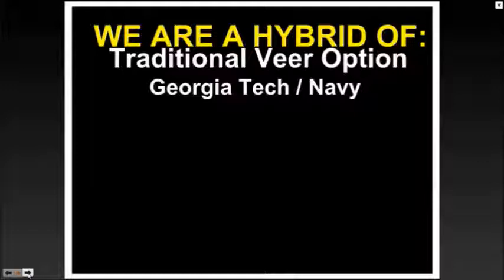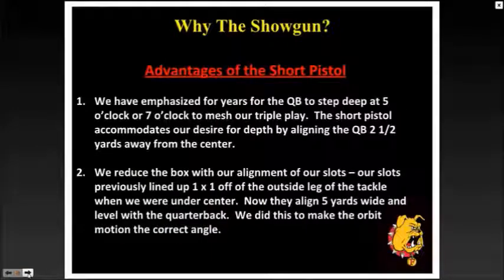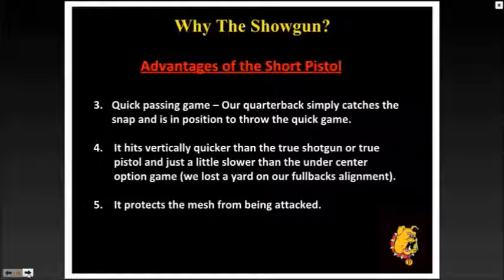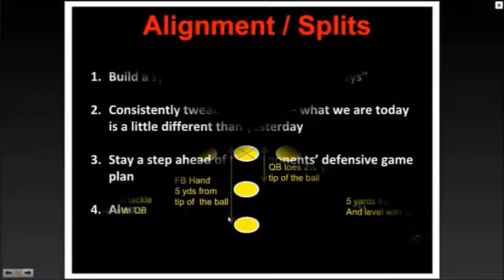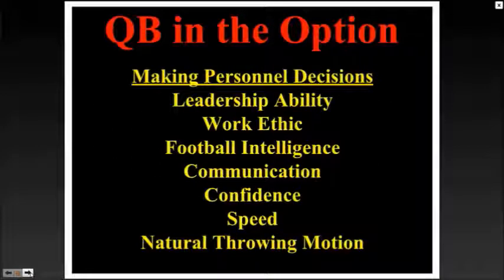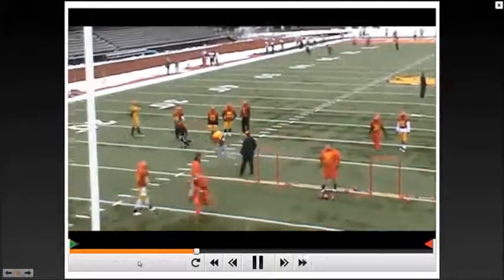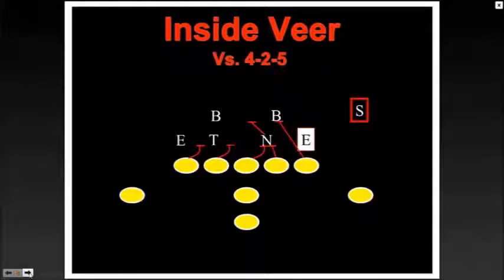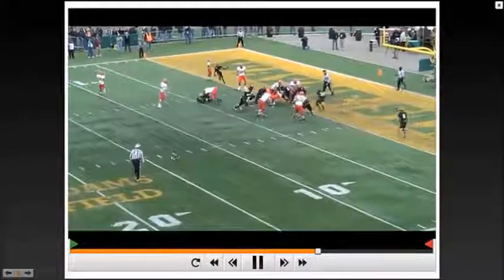Pistol Option Offense - The Inside Veer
This is an upated version of a preview video that was produced by Option Central fromThe Inside Veer, the first of a series of videos produced by Coach Rob Zeitman that are licensed by Option Central for the benefit of Option Central members.  The preview illustrates the approach used to present information and the way in which video cutups of practice and game footage are used as teaching tools in this video as well as others in the series.